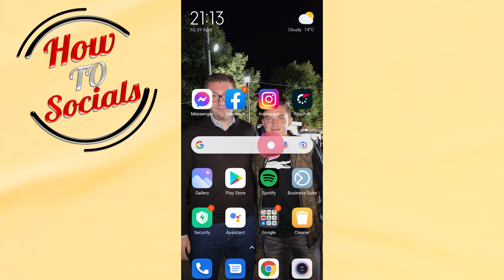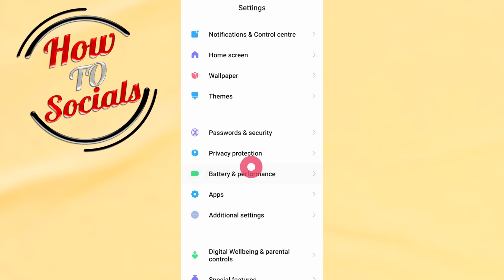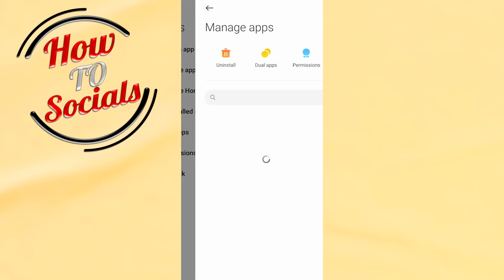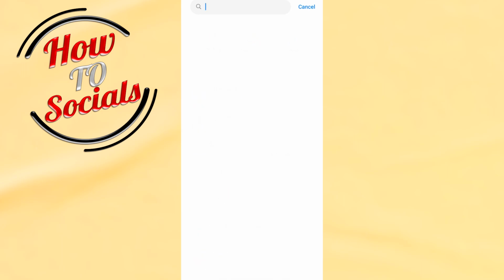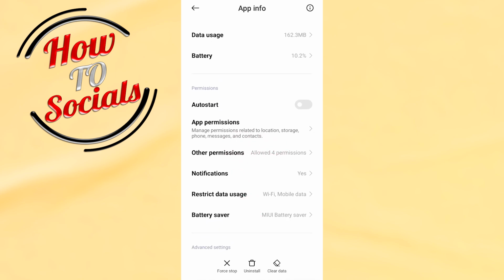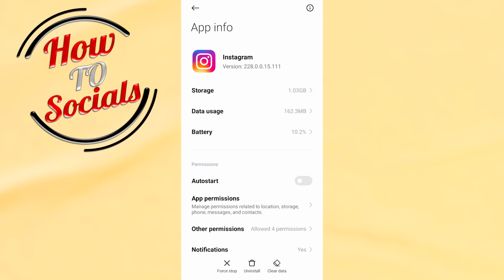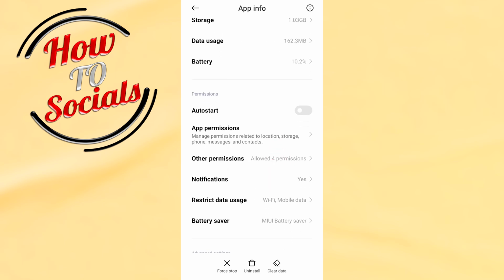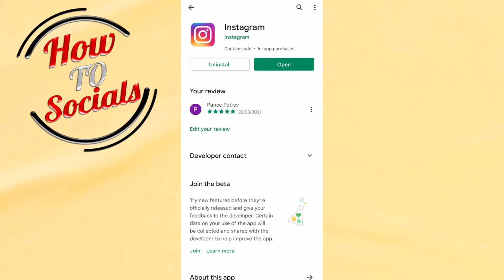How to Fix Unknown Network Error has Occurred instagram 2023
This video will show you How to Fix Unknown Network Error has Occurred instagram 2023.